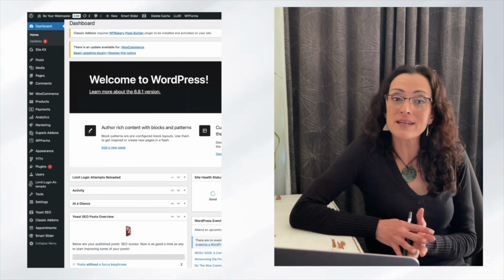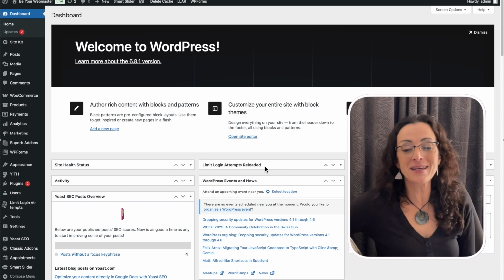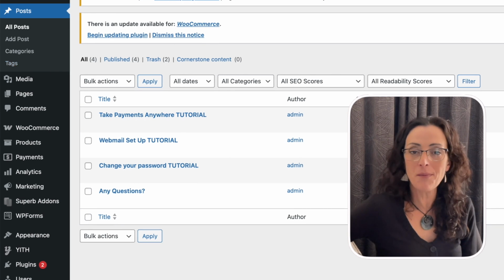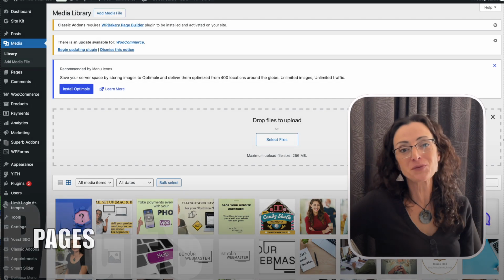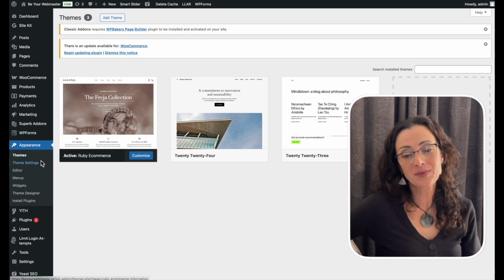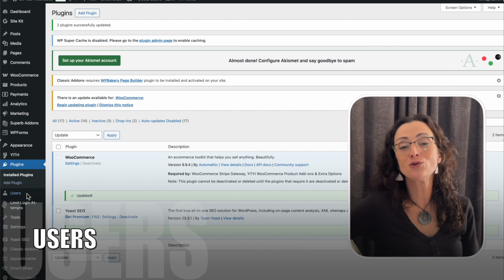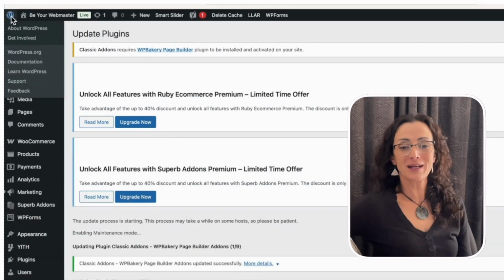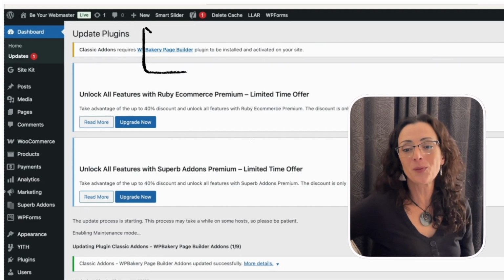Wordpress Dashboard Tour for beginners - Understand the Menu Step-by-Step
🧭 Confused by the WordPress dashboard? You’re not alone — and this video is here to help!

In this beginner-friendly tutorial, I give you a complete tour of the WordPress dashboard menu, explaining what each section is for, without getting into plugins or advanced settings.

Perfect if you're just starting your WordPress website and want to understand how to navigate your admin area with confidence.
This is a great first step for small business owners, bloggers, or anyone managing their own site.